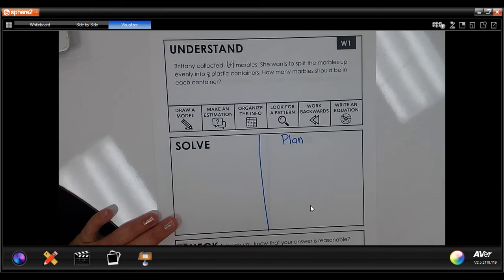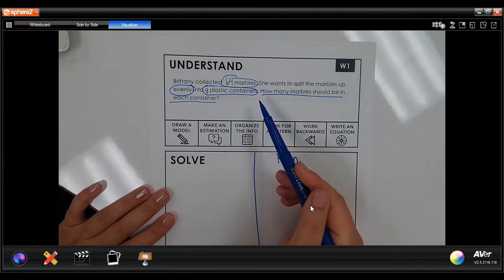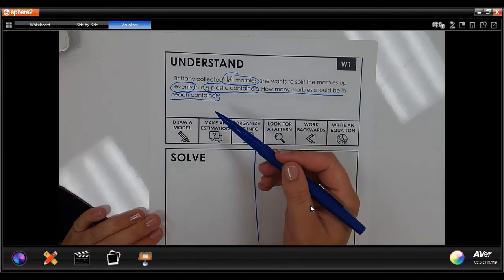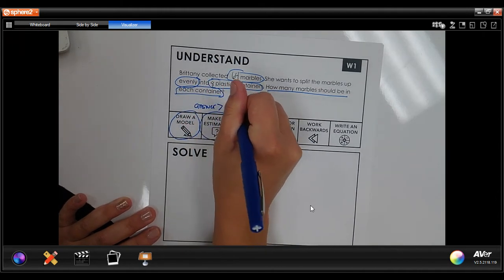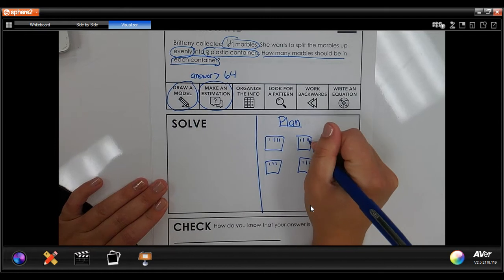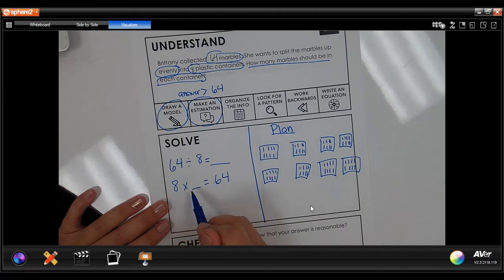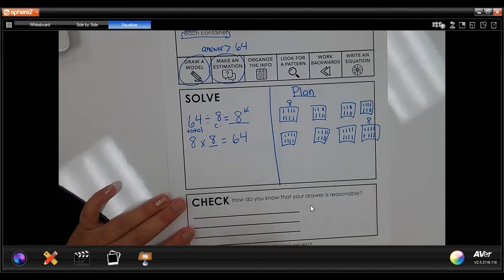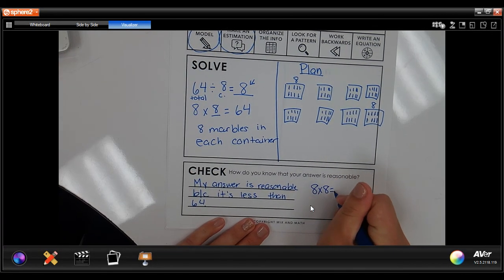OA.1.3 One Step Word Problems